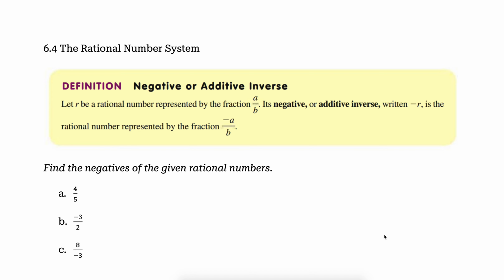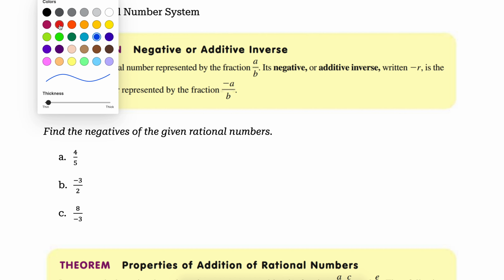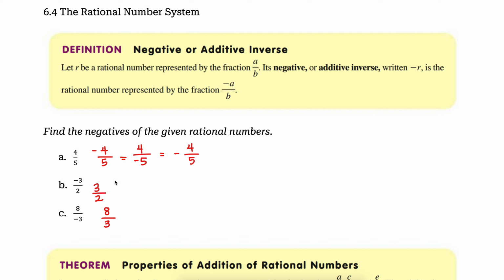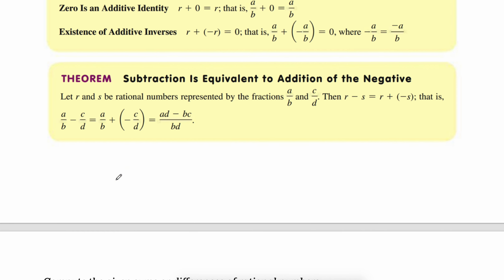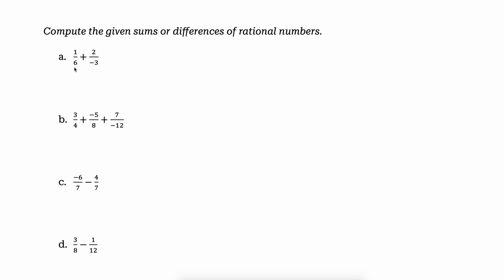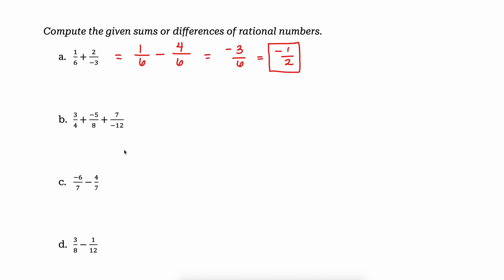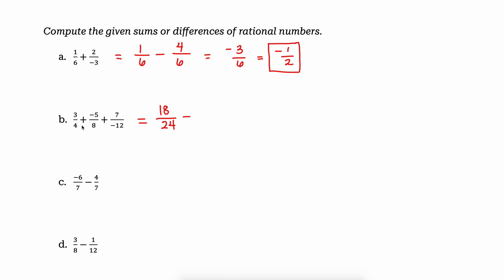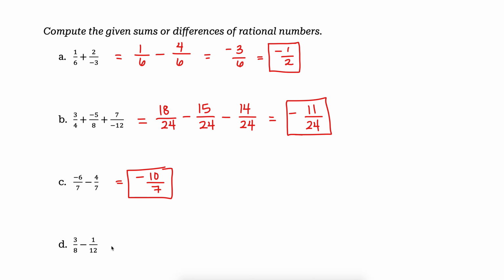MATH 2008 Chapter 6 Section 4 Part 1